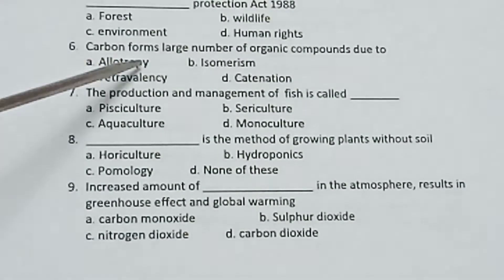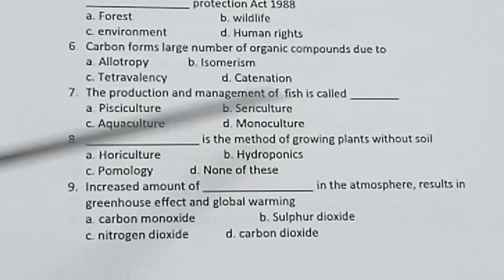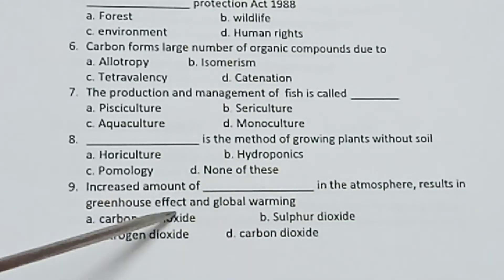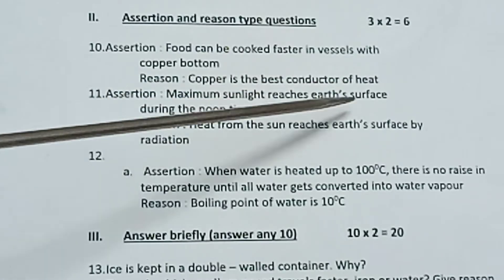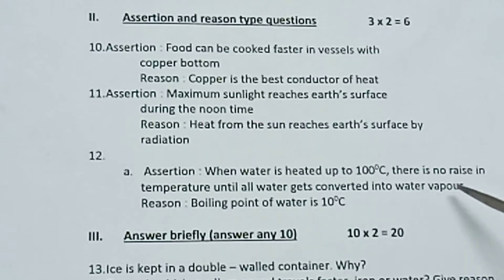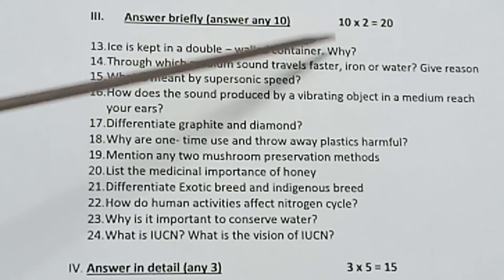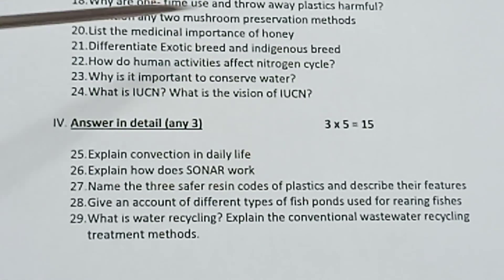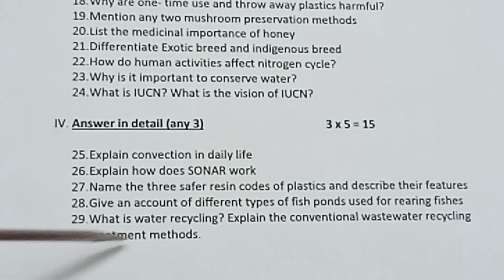9th std Science/ Third mid term test model question paper/ English medium @ Teacher's waves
9th std Science/ Third mid term test model question paper/ English medium @ Teacher's waves. Syllabus 7,8,15, 23, 24.